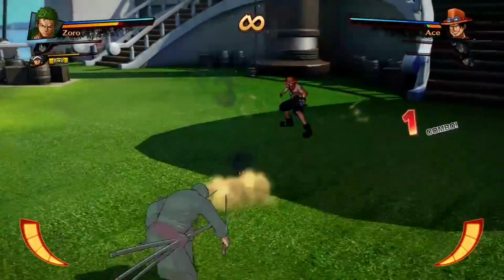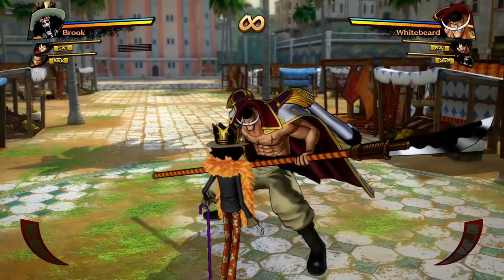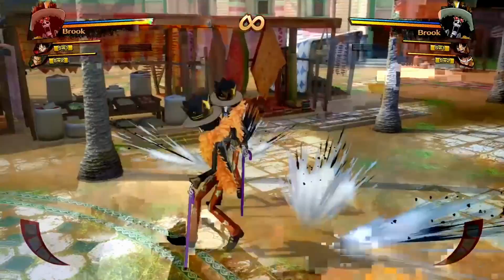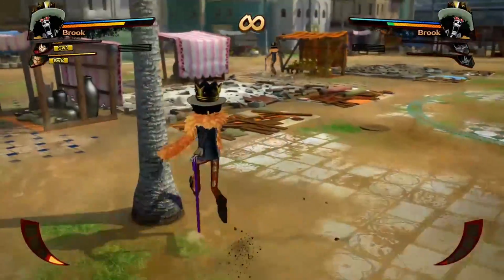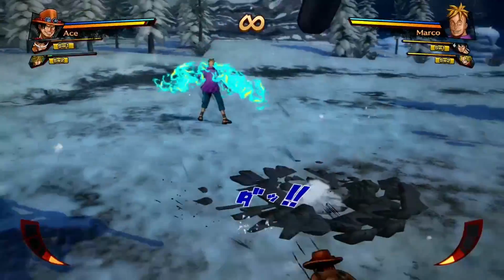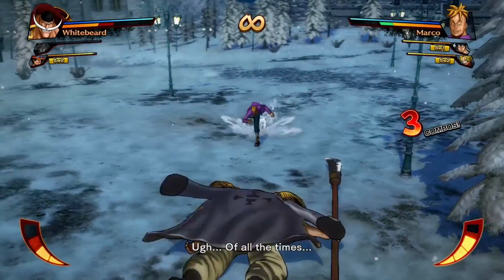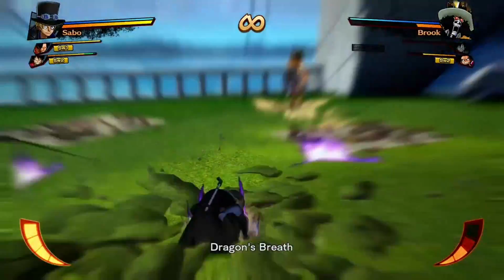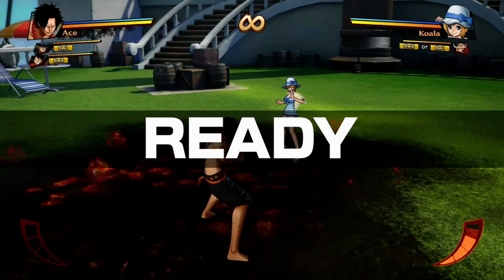Drunken Gun Podcast Ep 5: One Piece Thousand Sunny Real Life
One Piece has a famous ship the Thousand Sunny. Today we will see if the Thousand Sunny if One Piece could be made in  real life. The Thousand Sunny is the ship of the Straw Hats from One Piece. So, could the Thousand Sunny from One Piece be made in real life? Find out now!

We make videos based on analyzing weapons and gear from different anime, video games, and movies. The point is to find out if those weapons or gear could be made in real life. We are weapon enthusiasts make videos on a wide variation of weapons and gear. We also live steam every Friday.

Music: ES_Not Meant to Strive (Instrumental Version) - No Sons of Mine and ES_Long Journeys Ahead - Bonnie Grace

Anime: One Piece